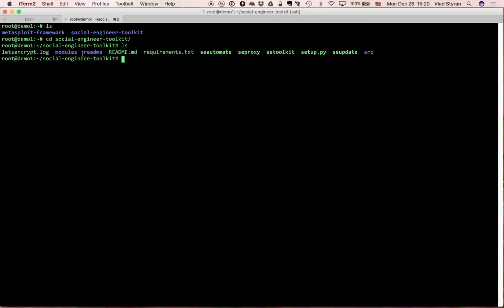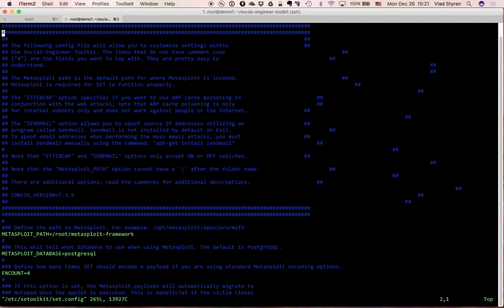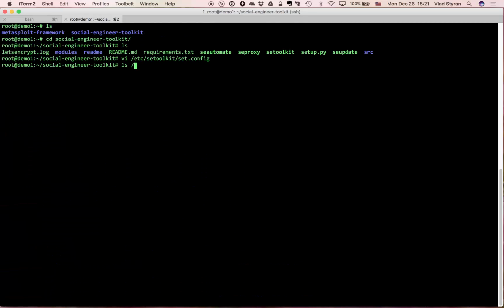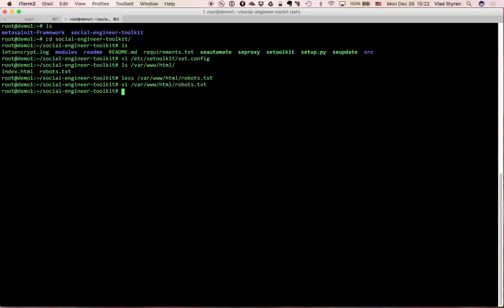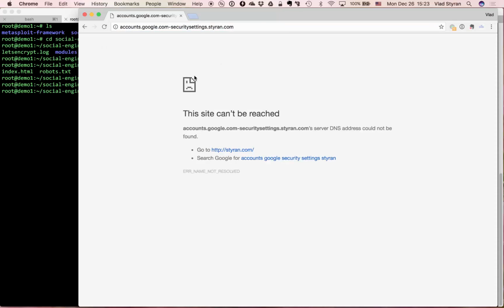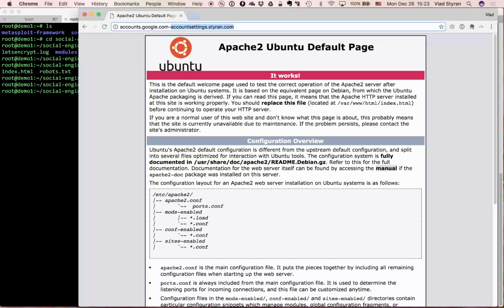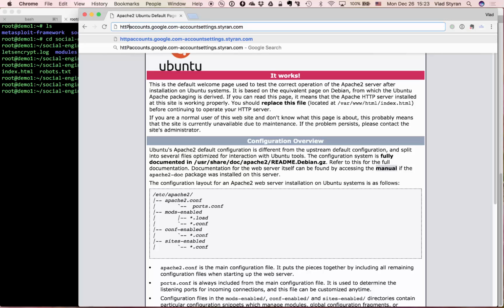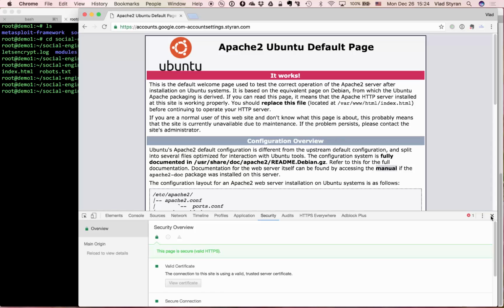7-8 Intro demo